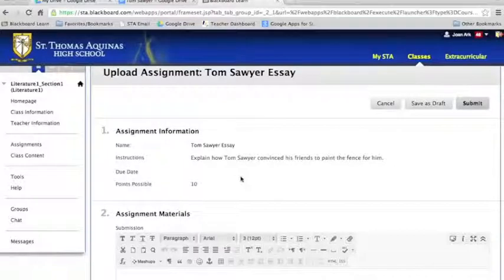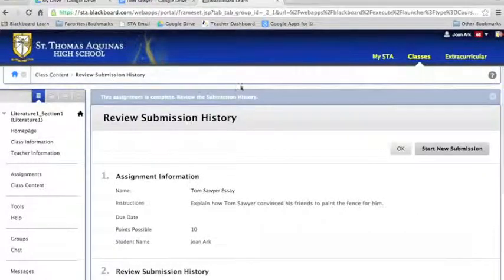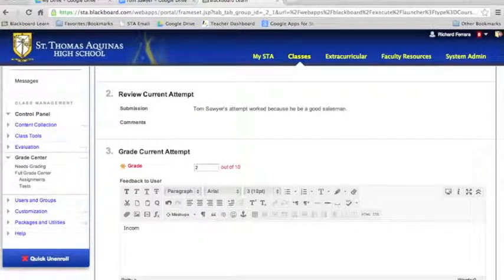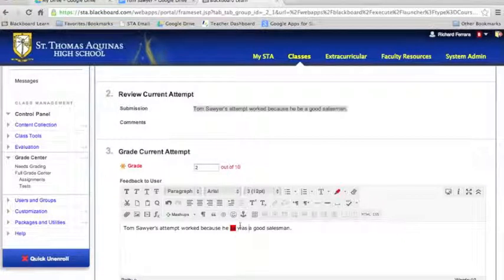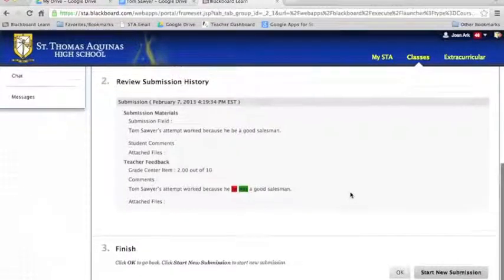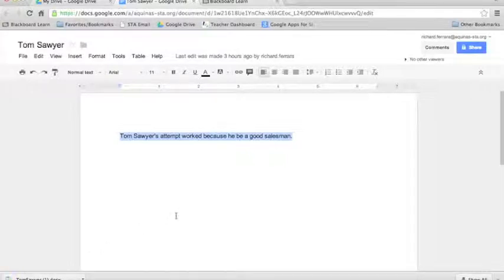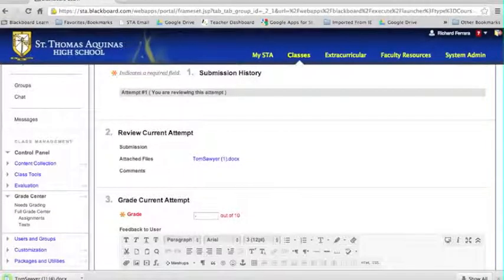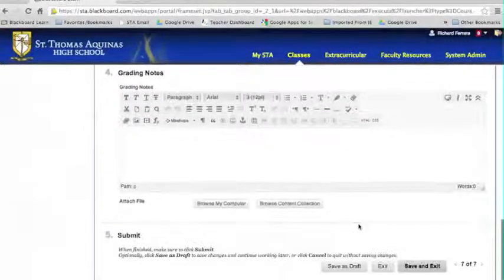Uploading Documents From Chromebook To Blackboard